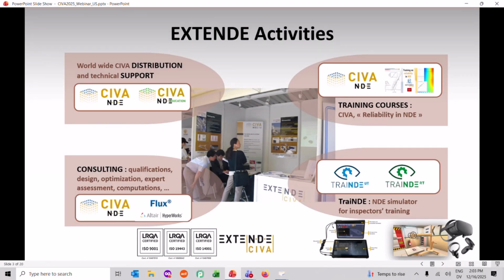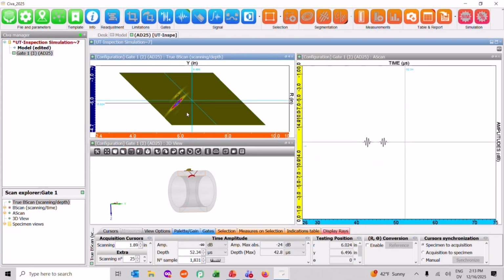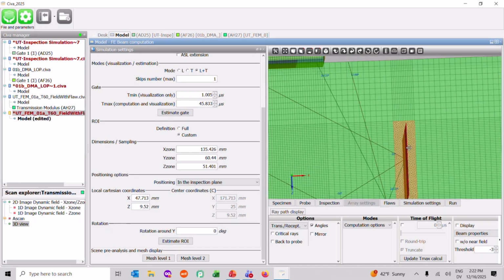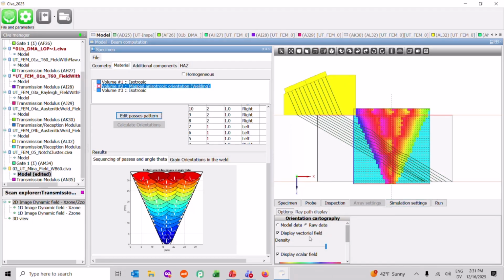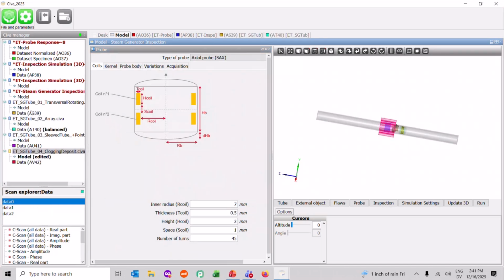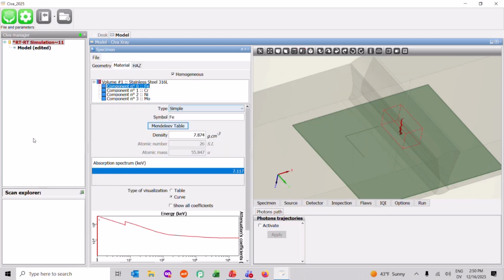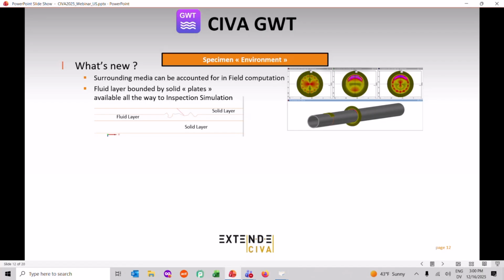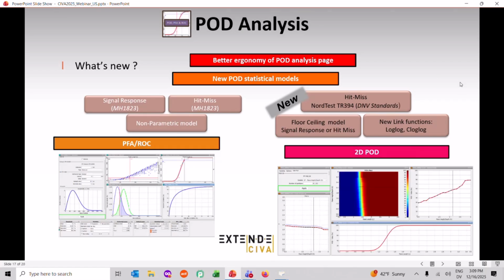CIVA 2025 - Webinar: New features in CIVA 2025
EXTENDE's webinar from December 2025 introduces the new CIVA UT FEM module, the new capabilities of the SG Tube module, the "virtual flaw" feature in CIVA RT, as well as other new possibilities in UT, ET, RT, GWT, SHM, parametric and POD Studies in CIVA 2025.